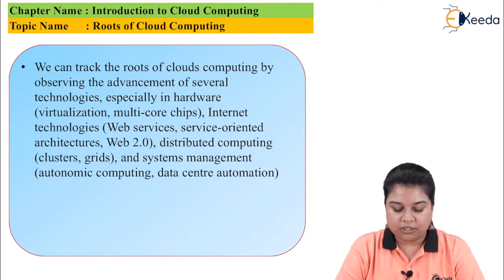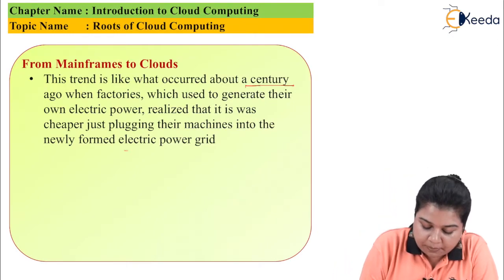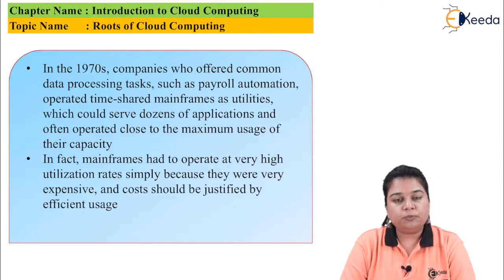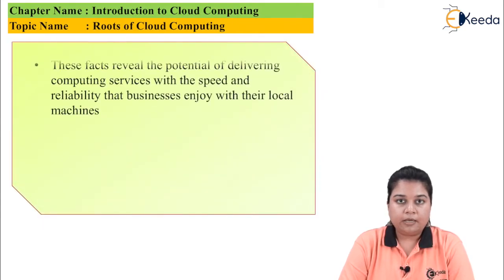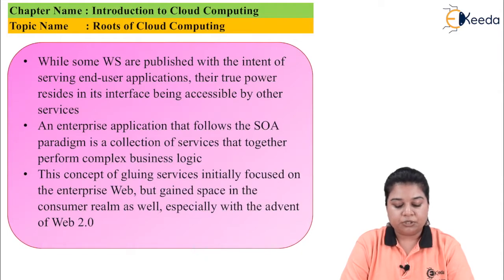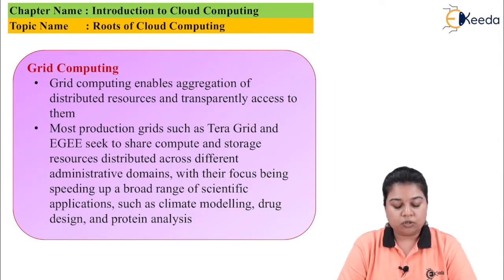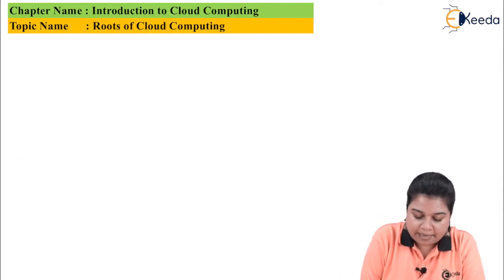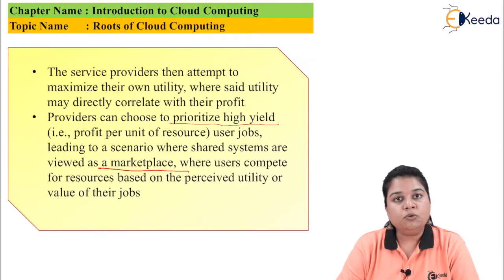Roots of Cloud Computing - Introduction to Cloud Computing - Cloud Computing and Services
Video Name - Roots of Cloud Computing

Chapter - Introduction to Cloud Computing

Happy Learning!